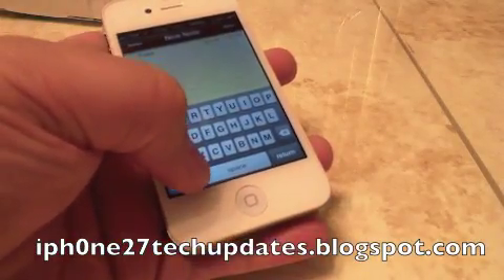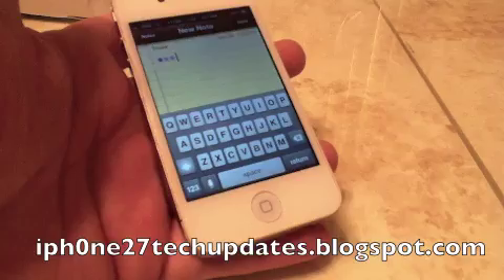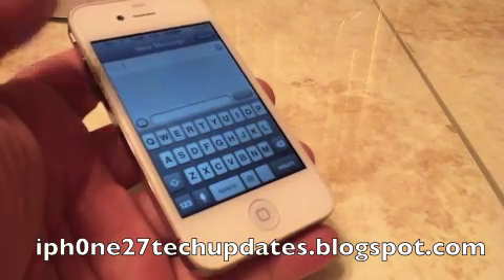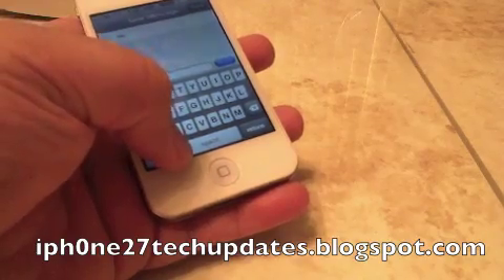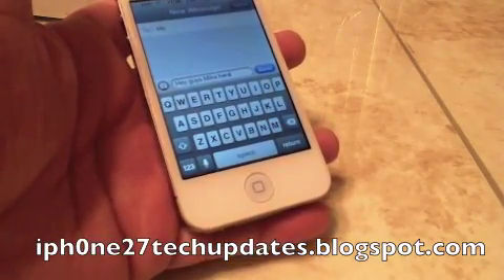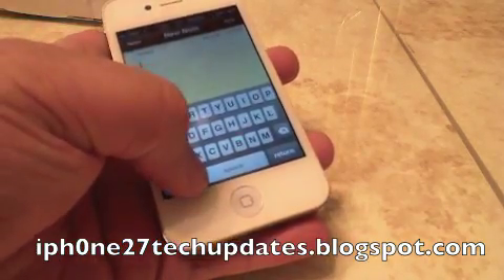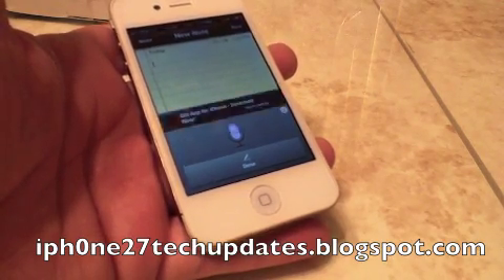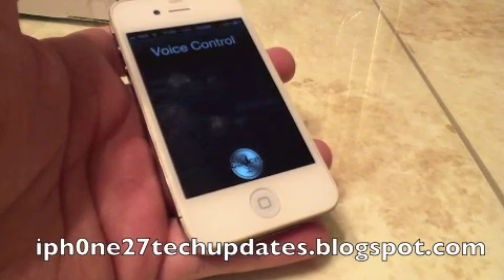Siri0us Siri Dictation+Hands-Free Control+VoiceActivator in Cydia iPhone 4 3GS iPod Touch 4